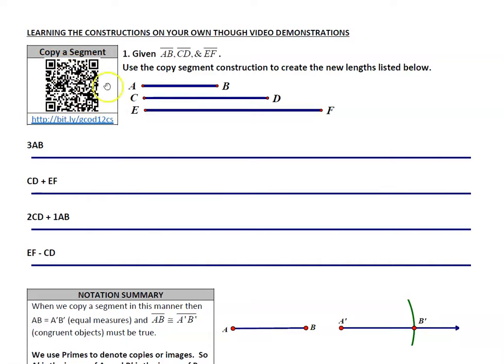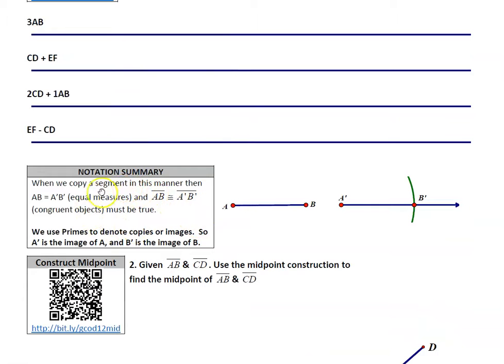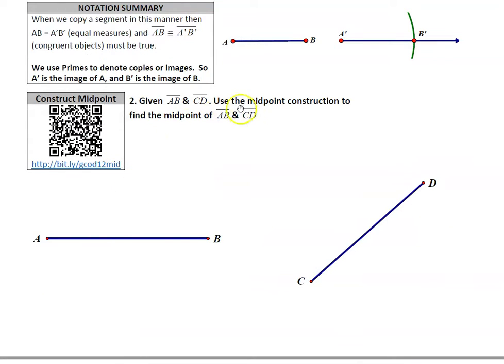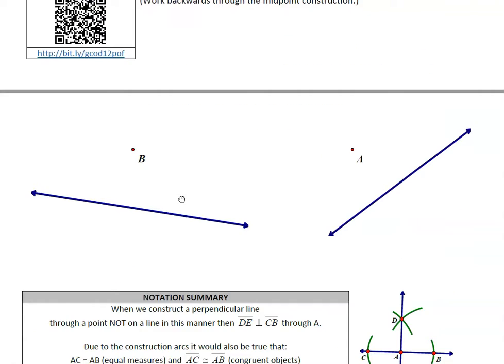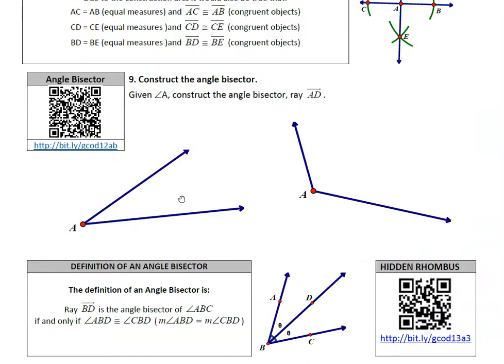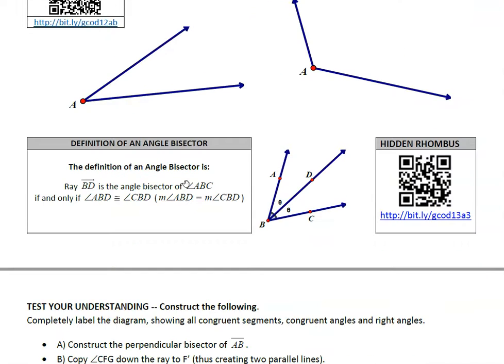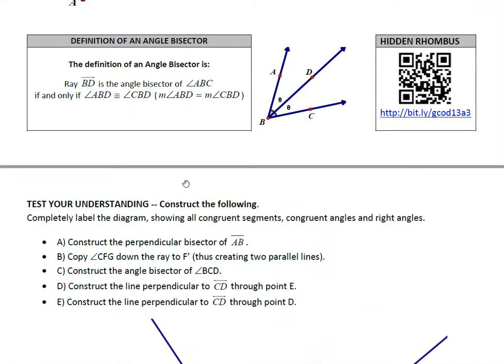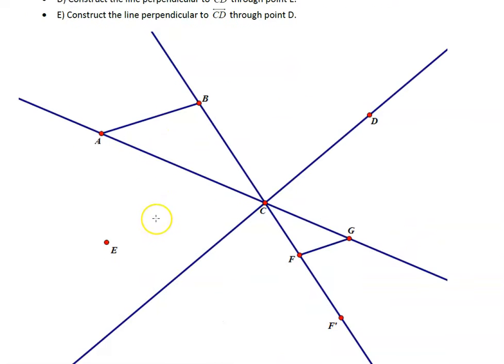1 0 MINI-LESSON - Learning Constructions Through Video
This module provides you a step by step video tour of the key constructions.  You will watch the video and then do the constructions.